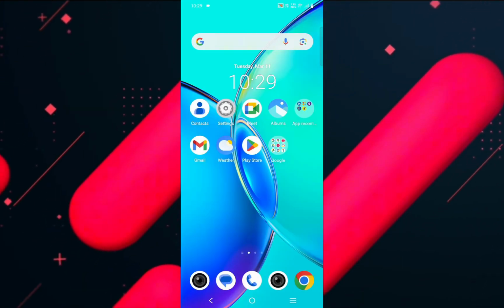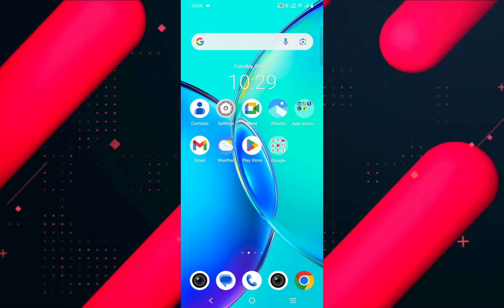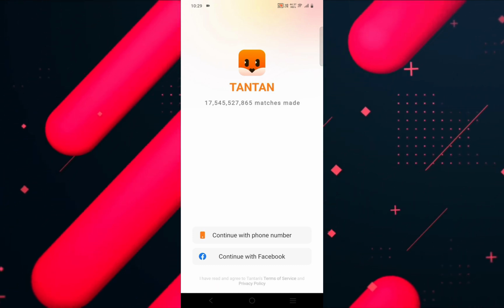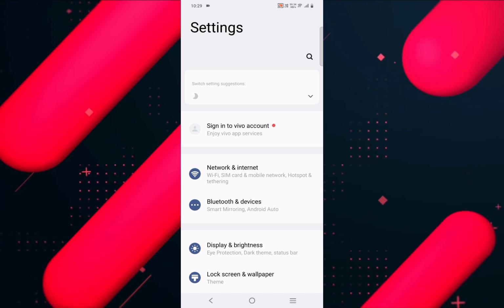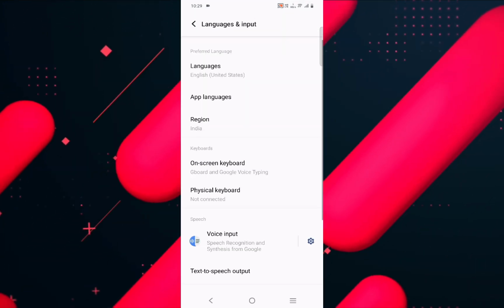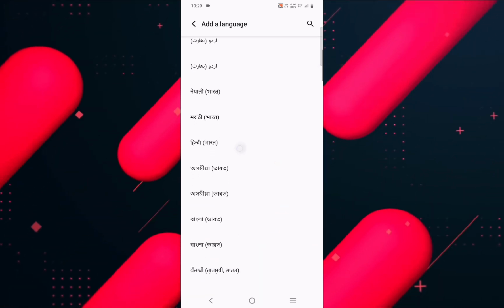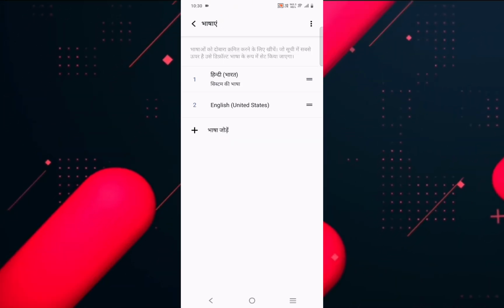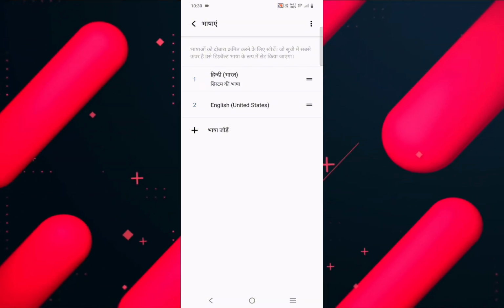How to Change Language in Tantan App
In this video I'll show you How to Switch Language in Tantan App. The method is very simple and clearly described in the video. Follow all of the steps & you will see How to Change the Language in Tantan App.